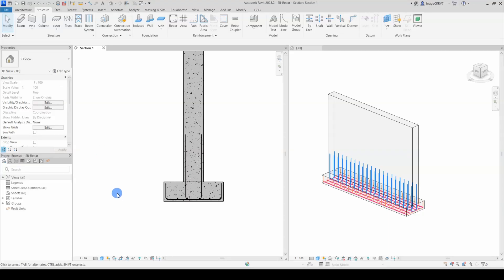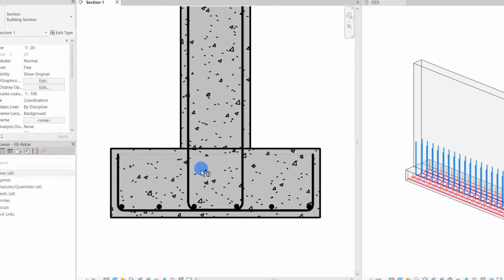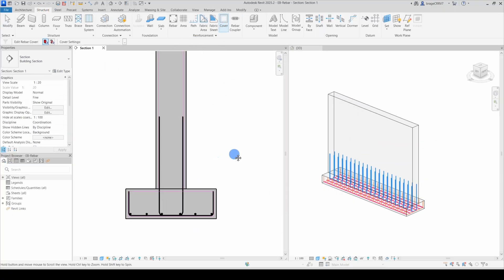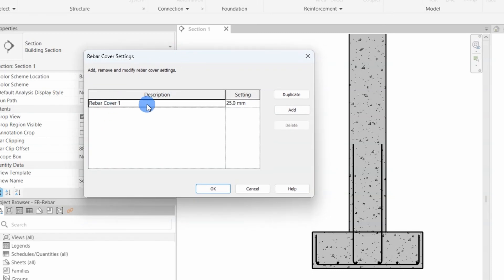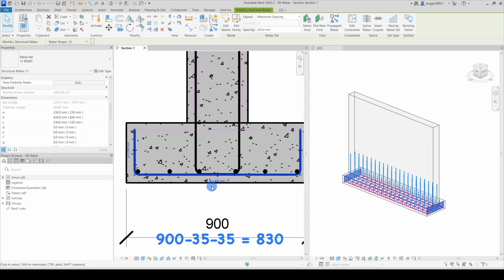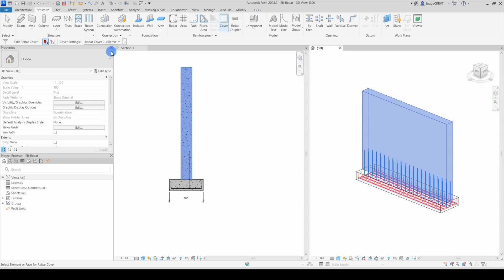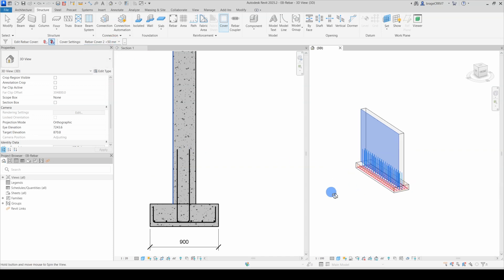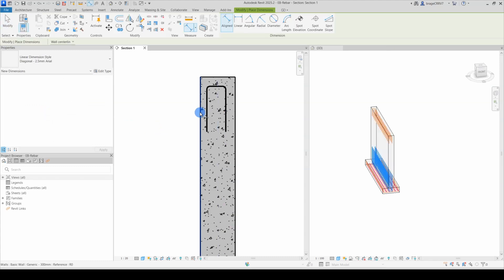Revit rebar cover - everything you need to know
In today's tutorial, I will tell you everything you need to know about rebar cover in Revit.

Timecodes
0:00 intro
0:56 Changing line styles on rebar covers
1:51 Setting up rebar cover settings
2:26 Changing rebar cover settings
4:00 Placing a rebar and snapping ro rebar cover settings